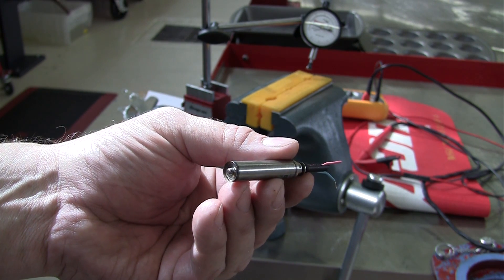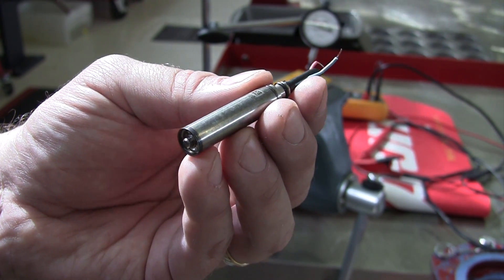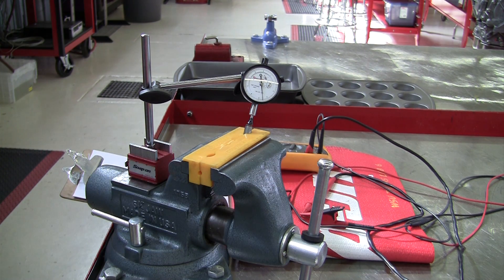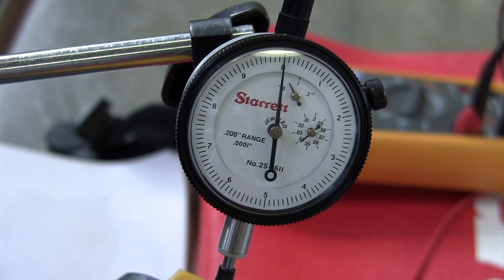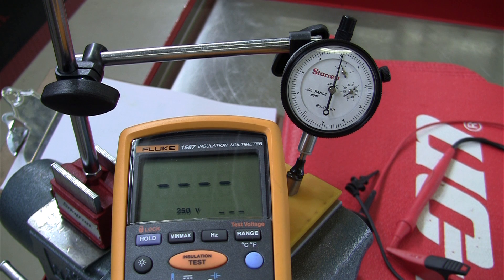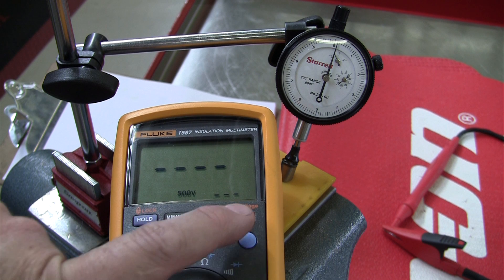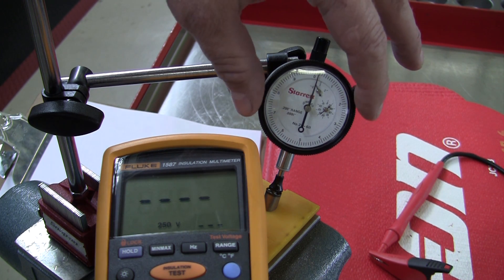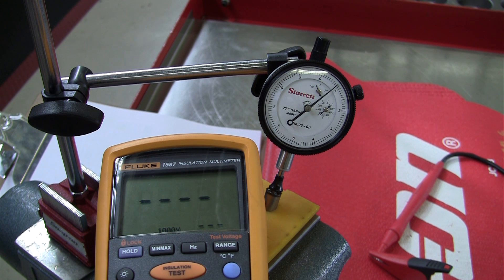GM Duramax Diesel Piezo Injector Operation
Weber State University - Advanced Vehicle Systems Lab.  A brief description and demonstration of the GM Duramax 6.6L Diesel Piezo Fuel Injector system of the 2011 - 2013 GM Duramax equipped trucks.  The Piezo crystal stack in this injector can react in 0.0001 seconds and deliver up to 7 injector fuel pulses per combustion event.  This injector system is much quicker to react than the previous model injectors that were electromagnetically actuated. This allows for more power, better fuel economy, and cleaner emissions.

We teach current and advanced vehicle technologies to our automotive students at Weber State University and online.